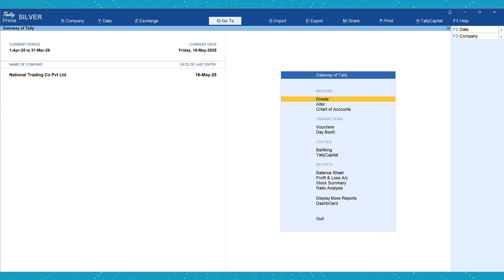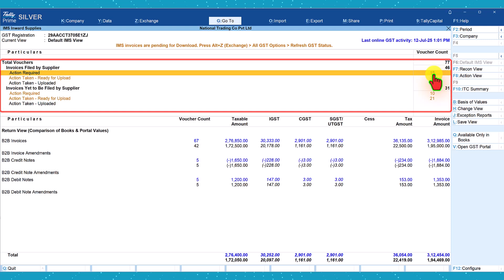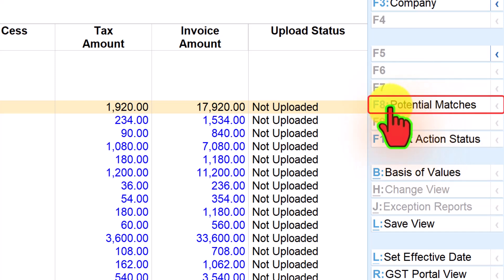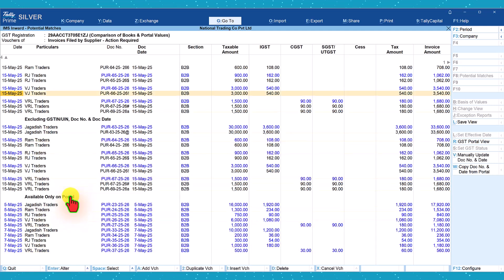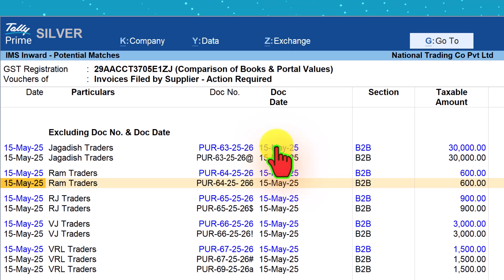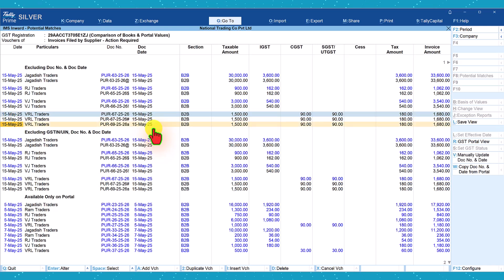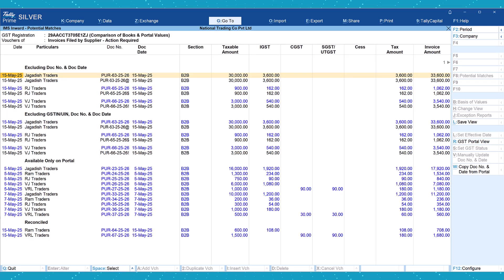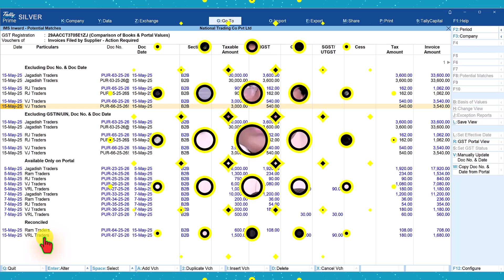How to Reconcile Potential Match of IMS in TallyPrime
In this video we shall learn How to reconcile Potential Match of Inwards Supply Invoices, which we had downloaded in the previous video.
Tally will automatically identify the inward supply invoices that has been accounted in TallyPrime with the downloaded inwards supply invoices and match the amount and shall report ‘Potential Match’ where ideally the mismatch will be due to Document number, Document Date and also Tally will identify any mismatch in GSTIN as per portal information and data you have captured in Tally.

Tally also has provided facility to update Document Number and Document Date as per the portal data into your books of accounts by a single click of the button.